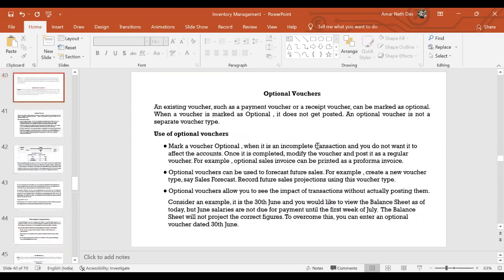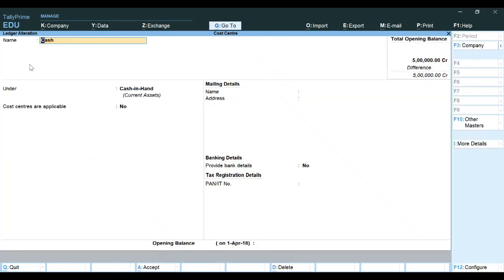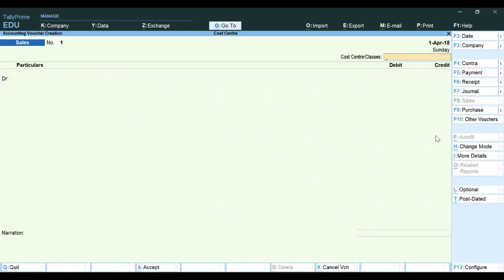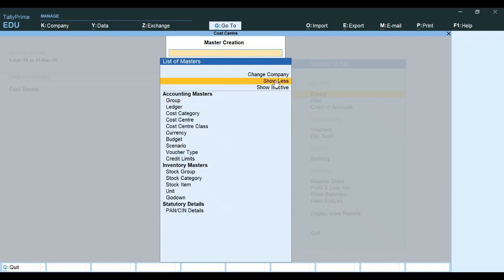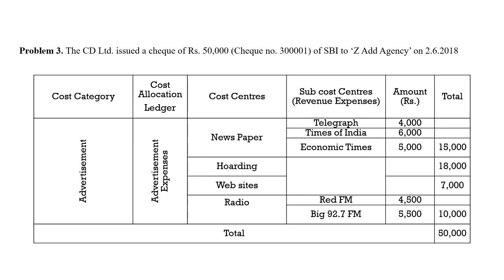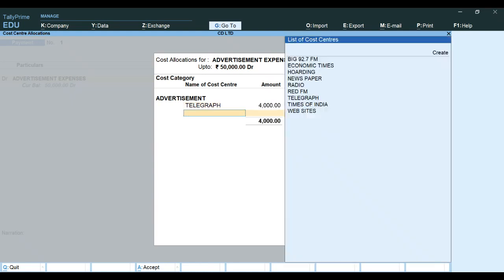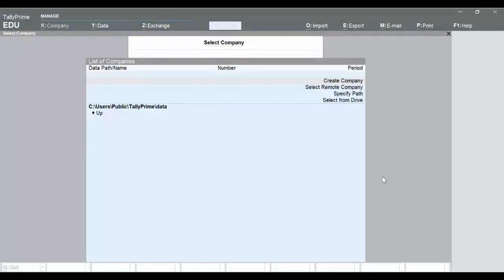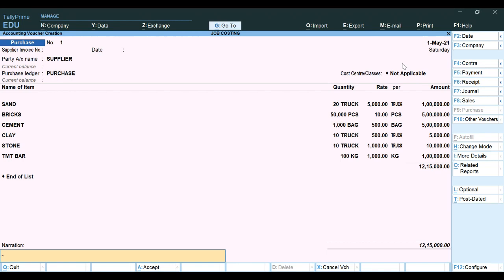Tally Goods and Service Tax- GST